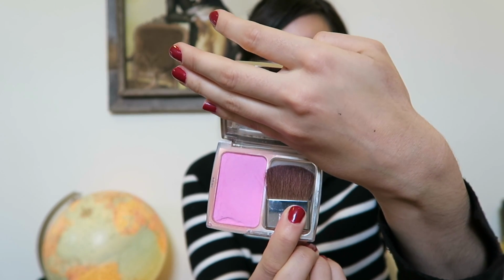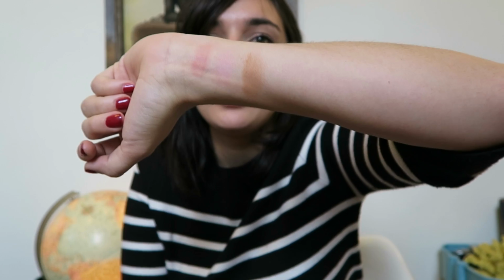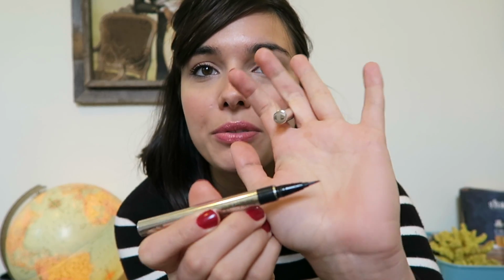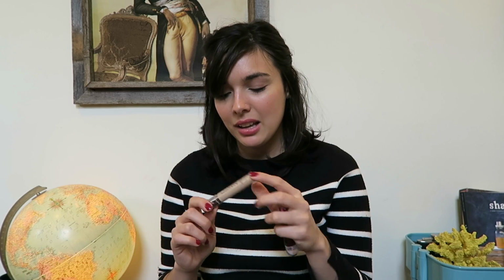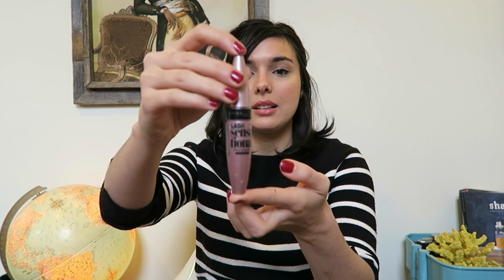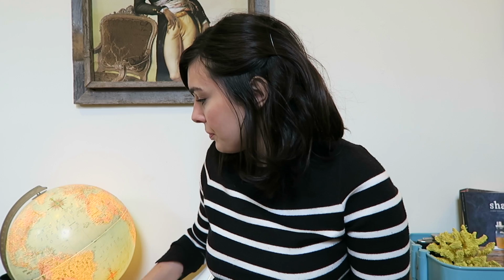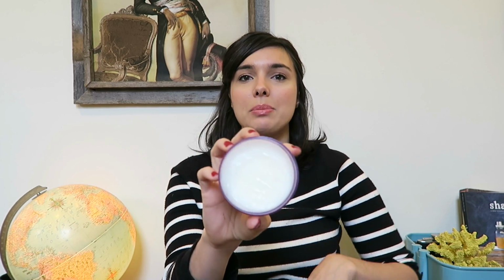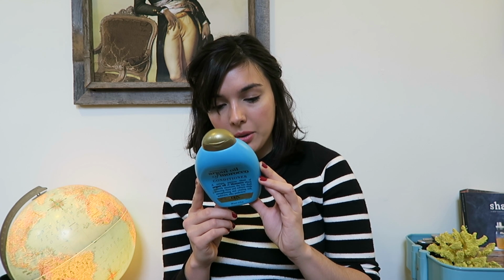2015 Beauty Favorites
Products Mentioned:

- Sephora Colorful Blush in Flirt it Up
- Tarte Amazonian Clay 12 Hour Blush in Tipsy
- Dior Diorskin Rosy Glow Healthy Glow Booster Blush in Petal
- Bourjois Delice de Poudre #52
- Body Shop Honey Bronze Powder Bronzer in 03 Medium Matte
- L'Oreal Paris Telescopic Liquid Eyeliner Waterproof
- Physicians Formula  Eye Booster 2-in-1 Lash Boosting Eyeliner + Serum in Black
- Stila Stay All Day Waterproof Liquid Eye Liner
- Maybelline Instant Age Rewind Eraser Concealer in Medium
- Urban Decay Naked Skin Concealer in Medium-Light/Neutral
- Dior 'Diorshow' Fusion Mono in Chimere
- Maybelline Lash Sensational Mascara in Black
- Clinique Pop in Bare Pop
- Bourjois Rouge Edition Velvet Liquid Lipstick in Hot Pepper
- Nars Velvet Gloss Lip Pencil in New Lover
- Clinique Take the Day Off Cleansing Balm
- OGX Renewing Moroccan Argan Oil Conditioner

Make sure you follow me and stay up to date on ConflictedBeauty.com!